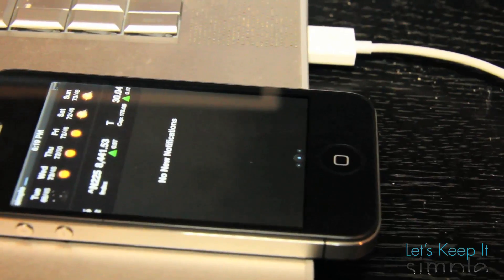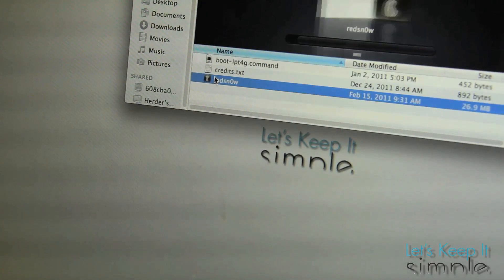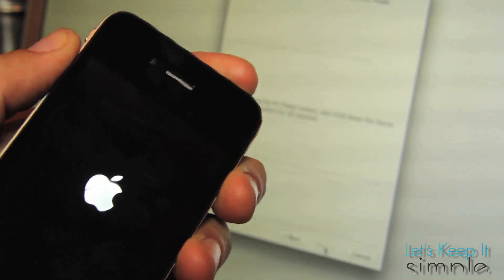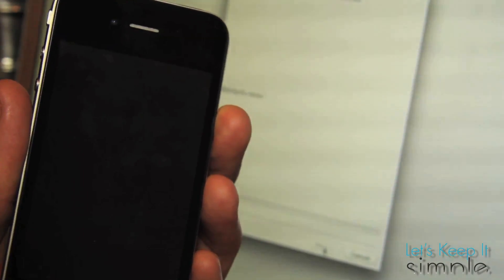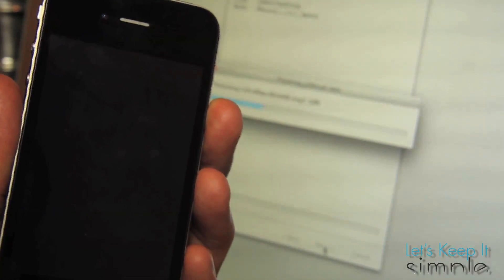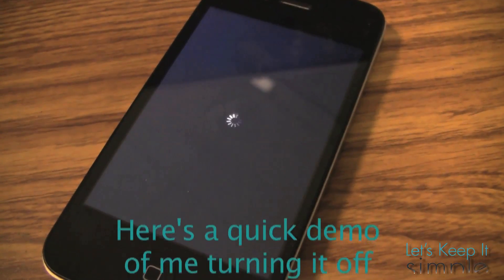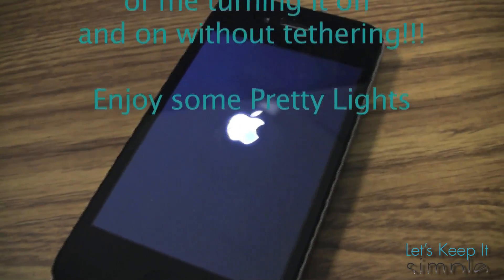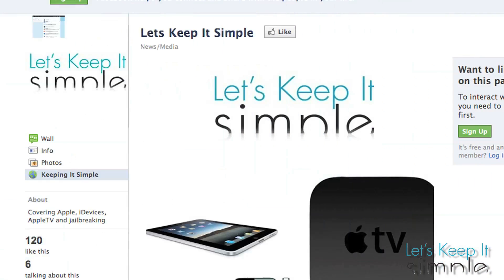Untethered Jailbreak for iPhone 4, iPhone 3GS, iPad, iPod touch 4G, 3G on iOS 5.0.1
This Jailbreak supports the following devices
iPhone 4
iPhone 3GS
iPod touch 4g & 3G
iPad (original)
Needs to be on iOS 5.0.1

Like me on Facebook.com/letskeepitsimple